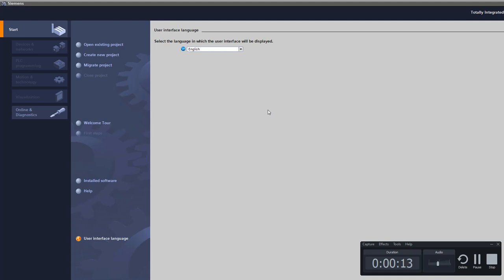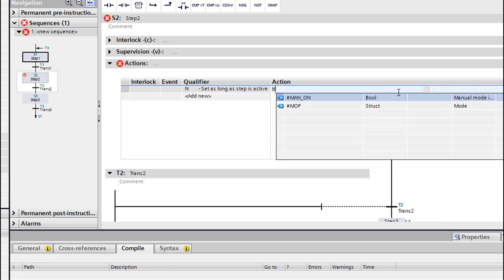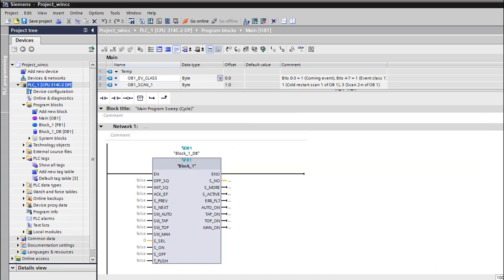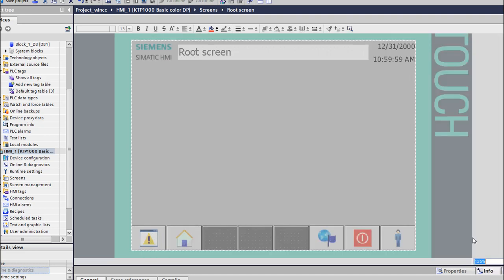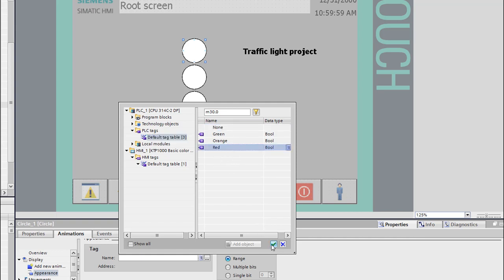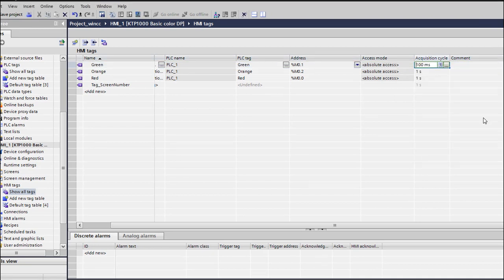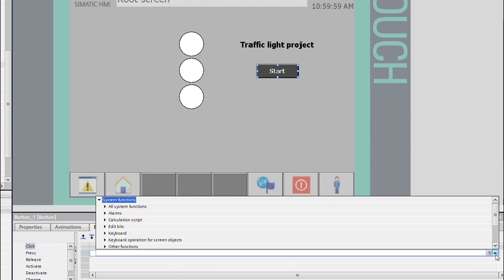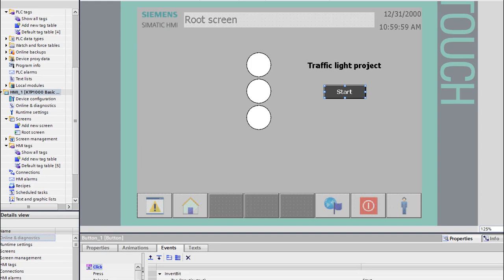Siemens TIA Portal Tutorial #4_1 HMI/SCADA WinCC Flexible intro (Traffic lights project)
Hello everyone, and welcome to this tutorial where we introduce WinCC flexible used in Siemens Totally Integrated Automation, it's used for HMI (Human Machine Interface) and for SCADA (Supervisory Control And Data Acquisition).
This is just a little introduction showing simple functions like buttons using and simple animations by using a traffic lights project. Hope you like it.